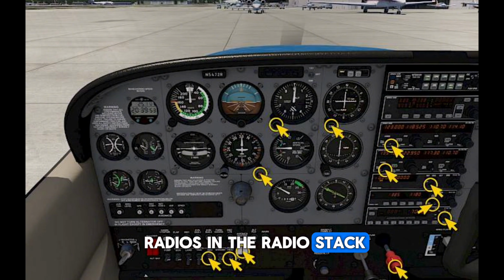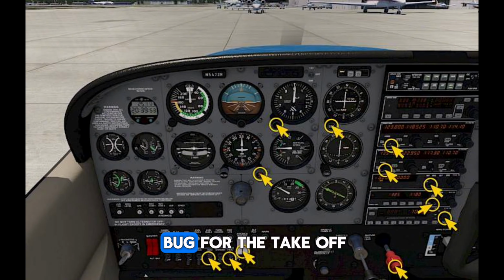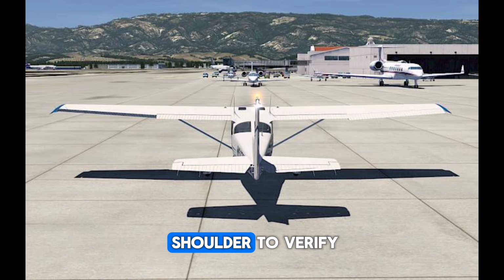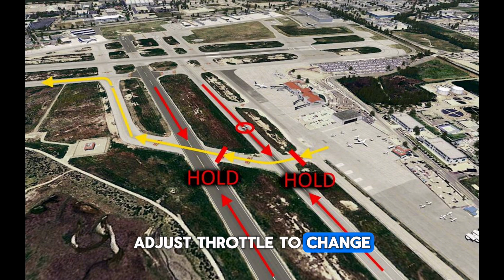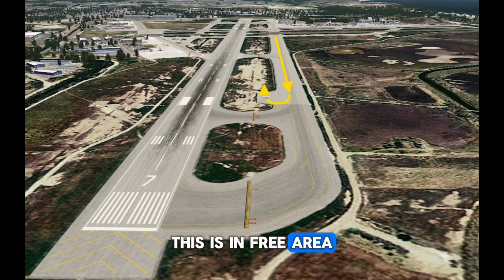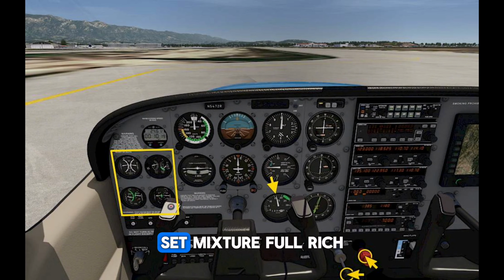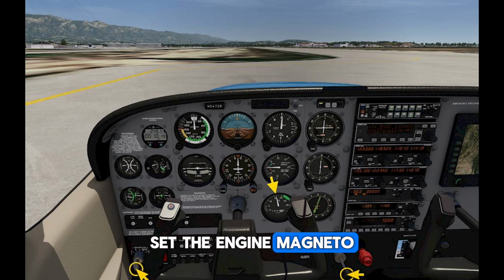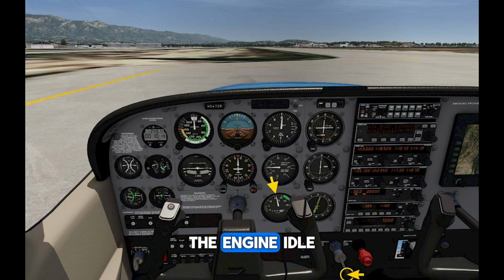Cessna 172 Flight Tutorial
Aerofly FS can simulate full takeoff procedures from cold and dark for the aircraft, including all commercial airliners and the popular Cessna 172 trainer. The cold and dark configuration is an aircraft state with all engines shut down and cooled down (cold) and all systems turned off, lights off (dark). This is the aircraft state that would be found after the aircraft has been parked for a while or over night and the aircraft is
now prepared for the first flight of the day

aerofly fs global
Aerofly fs global
Cessna 172 Flight
alaska flight training
alaska flying
alaska flying videos
cessna 172
cessna 172 skyhawk
flight training school
flight training stalls
flight training videos
flying a plane
flying lesson
general aviation
lançamento aerofly fs global
learn to fly
microsoft flight simulator 2020
tutorial aerofly fs global